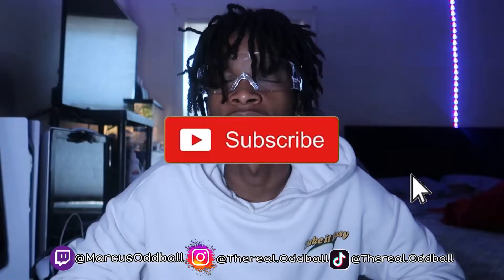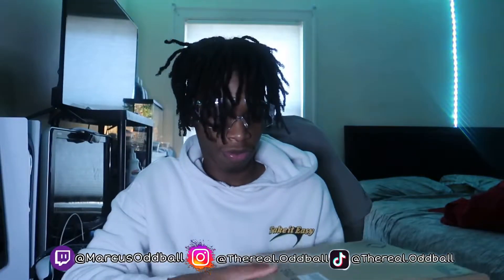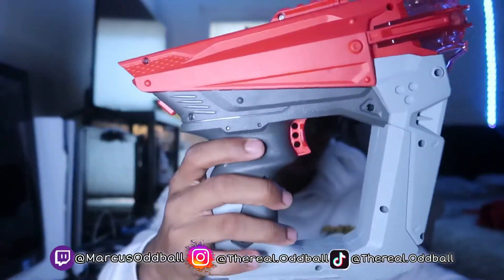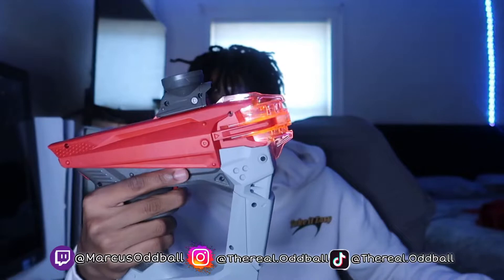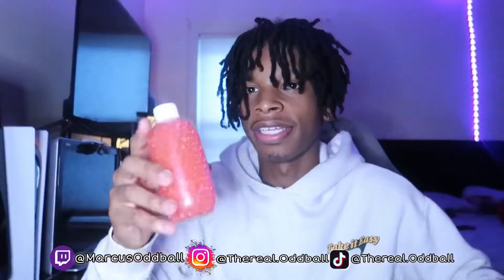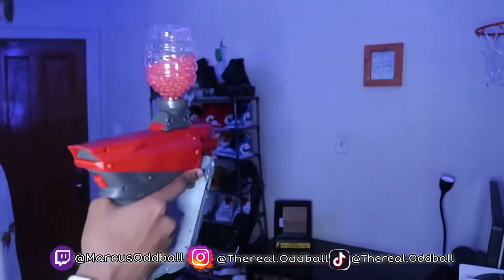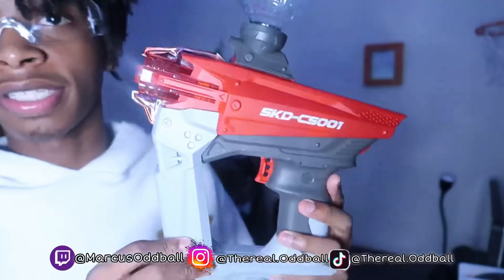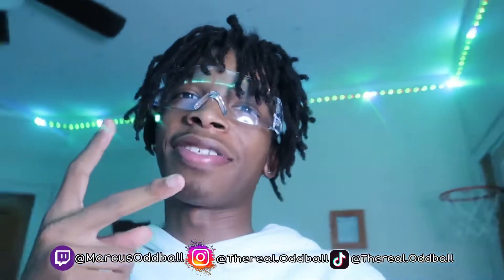UNBOXING LIGHT UP GEL BLASTER!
Today in this video I will be unboxing the skd gel blaster that lights up in the dark and that's how I came up with this video lol.

Gel Blaster

YOU NEED HELP STARTING YOUR YOUTUBE!